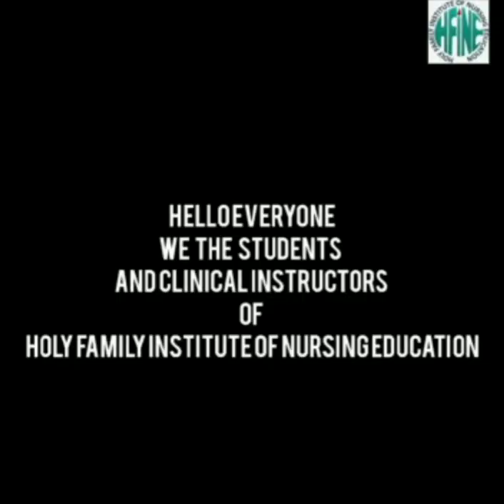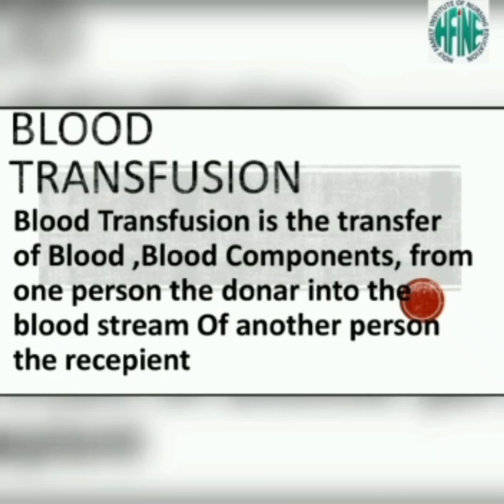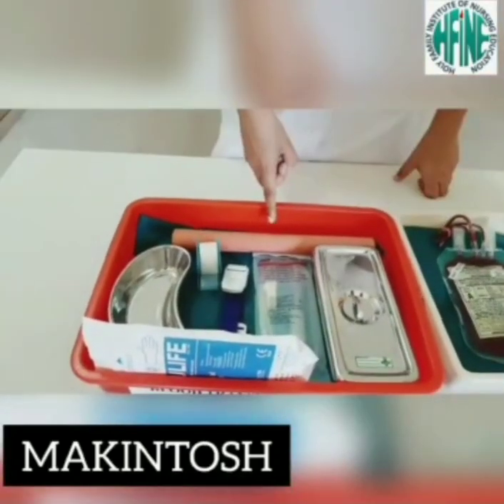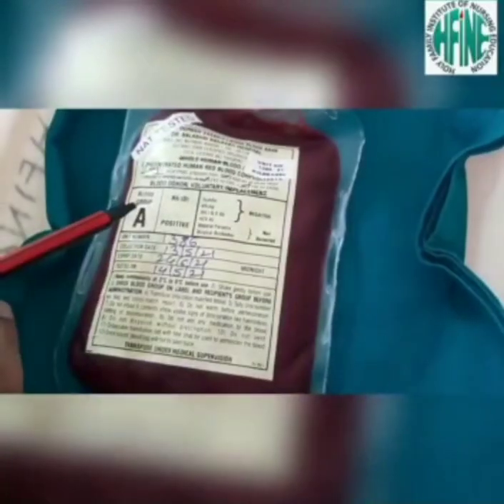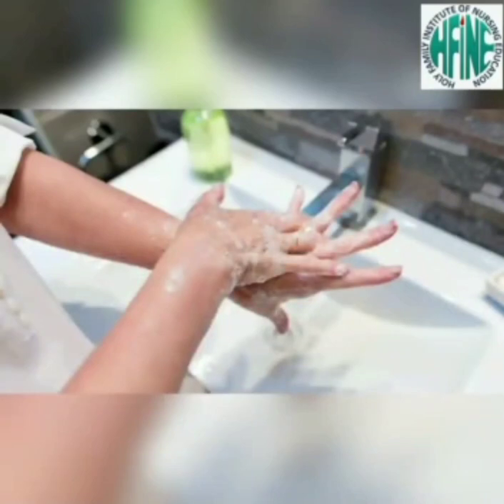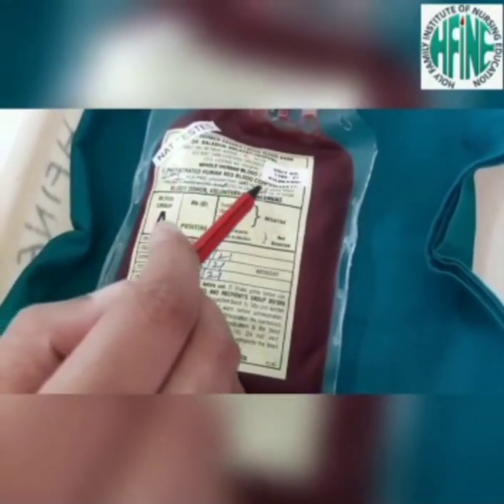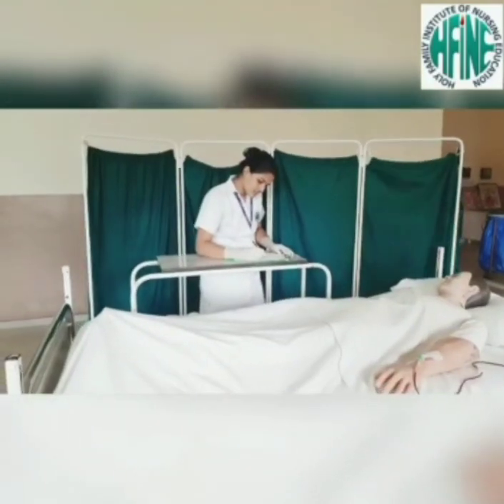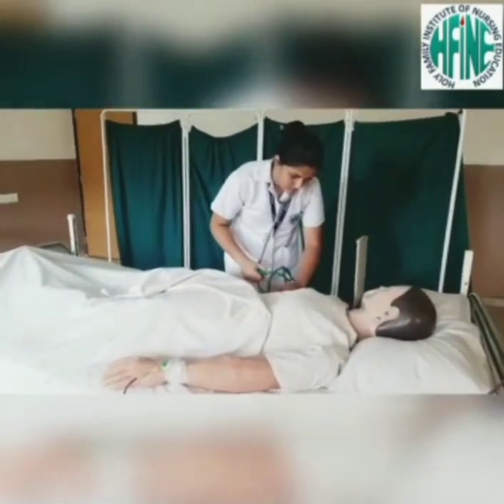BLOOD TRANSFUSION NURSING PROCEDURE